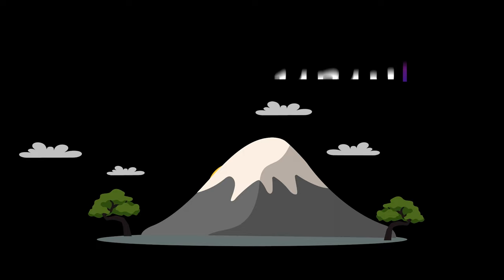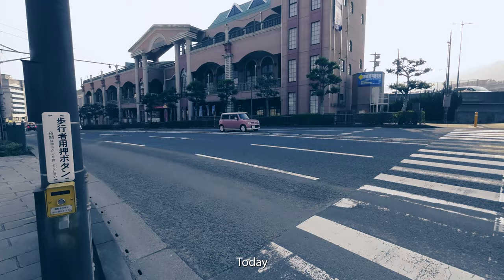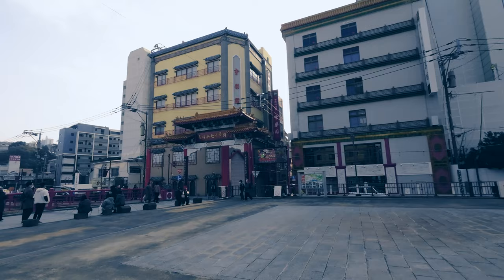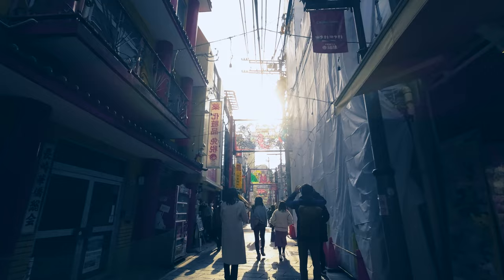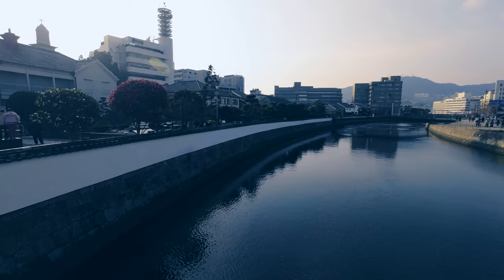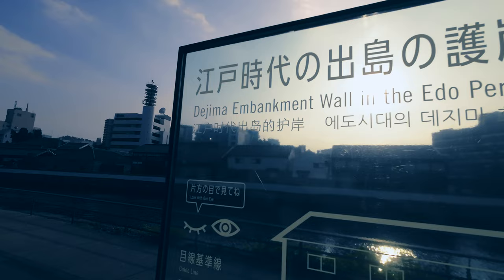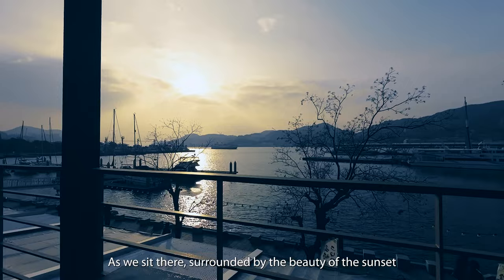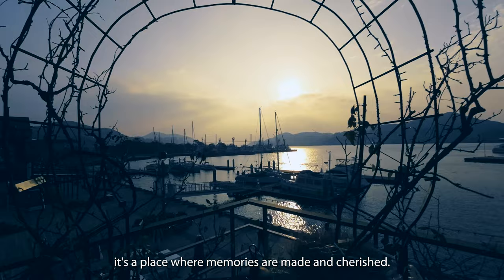Episode #30: Walking Along Nagasaki - Shinchi Chinatown & Dejima Wharf | Japan Travel Guide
Walking Along Nagasaki - Shinchi Chinatown & Dejima Wharf

Join us on a serene journey through Nagasaki, Japan as we walk along the captivating streets of Shinchi Chinatown, admire the historical buildings, and discover the waterfront beauty of Dejima Wharf on a peaceful New Year's Day.

Experience the tranquility and charm of Nagasaki in this captivating exploration of culture, architecture, and natural wonders. Don't miss out on this serene adventure in one of Japan's most enchanting cities.

Filming gear: DJI Osmo Action 3 and Samsung Galaxy Note 9
Editing software: Adobe Premiere Pro CC 2022, Keynote, Canva